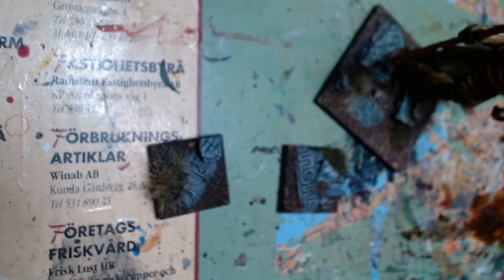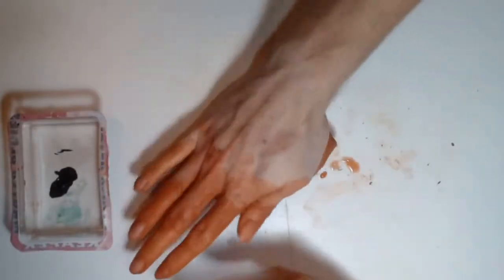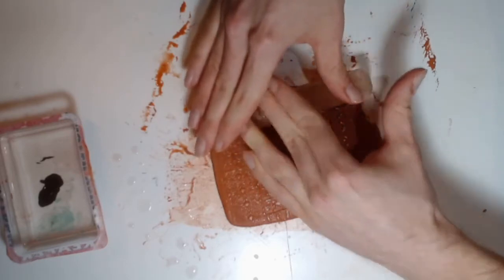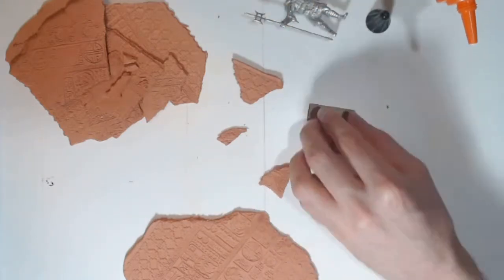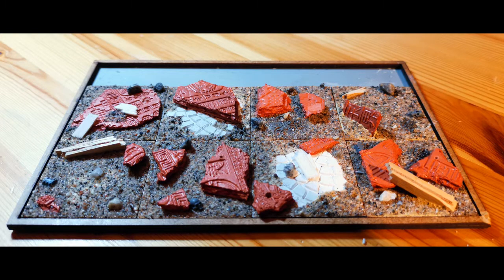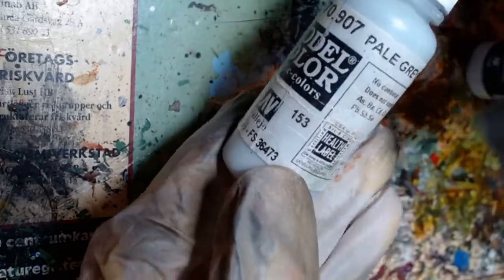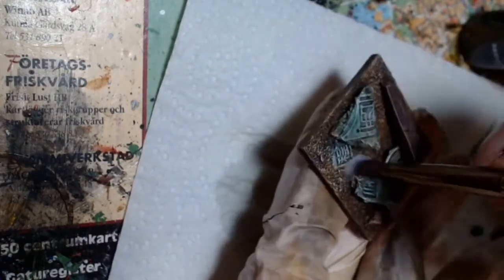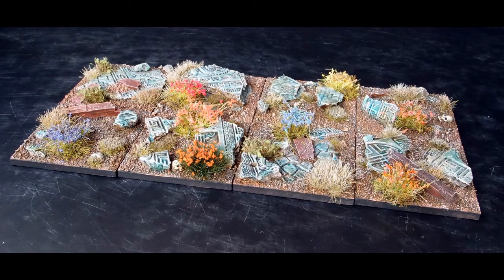Hobby Tip 2 - Basing: Overgrown Ruins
A video tutorial on how to make bases with overgrown ruins for your miniatures.